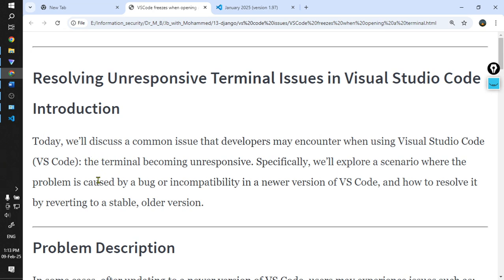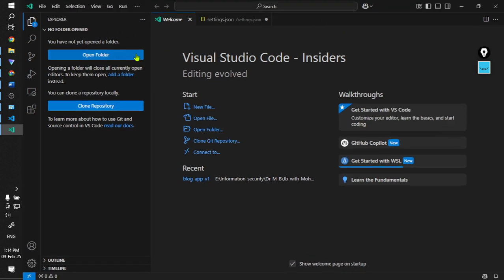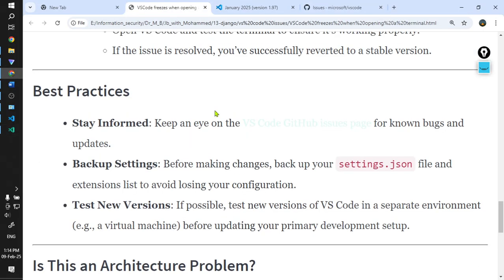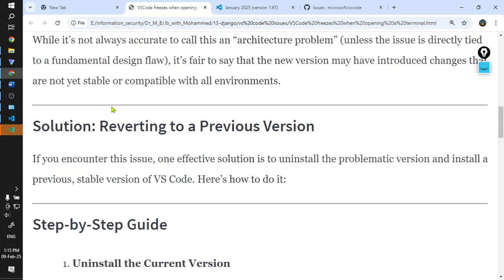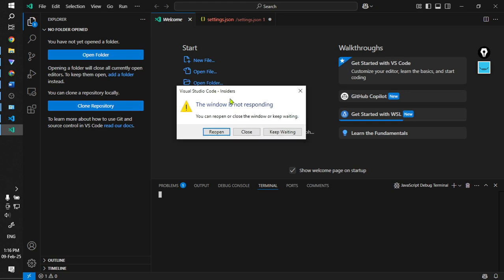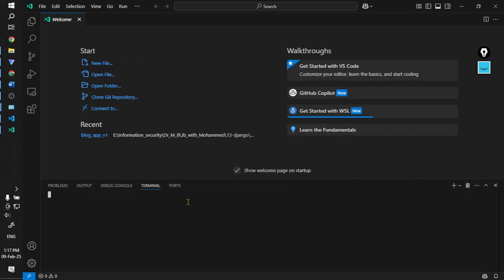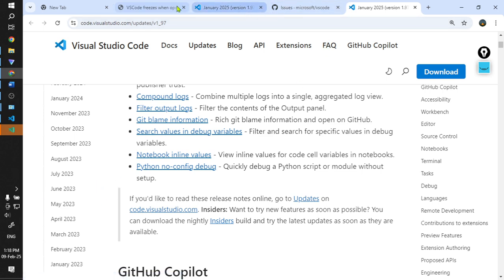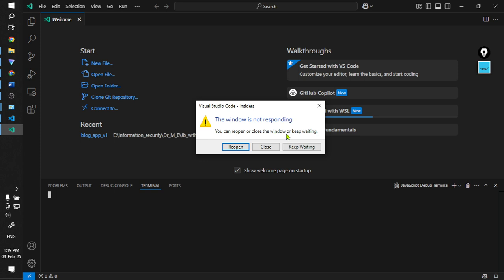Fix VS Code Freezing When Opening Terminal | Revert to Stable Version Tutoria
Description:
Is your Visual Studio Code (VS Code) freezing or becoming unresponsive when you try to open the terminal? You're not alone! In this video, I’ll show you how to fix this frustrating issue by reverting to a stable, older version of VS Code. Whether the problem is caused by a bug in the latest update or compatibility issues, this step-by-step tutorial will help you get back to coding without interruptions.
%% The most important thing you should do , turn off  updates in vscode %%.